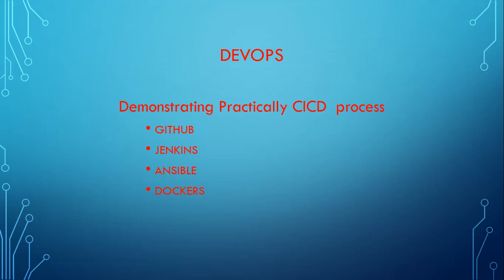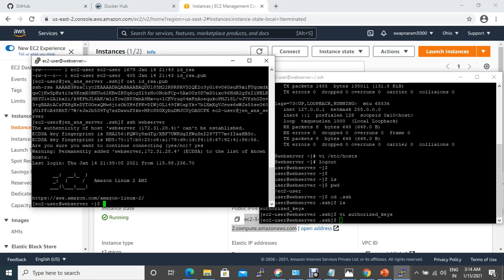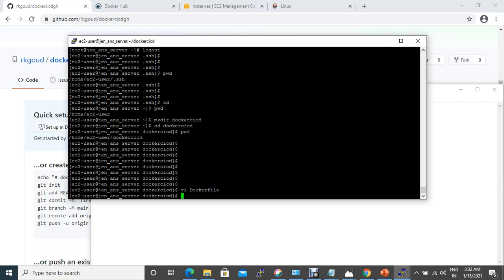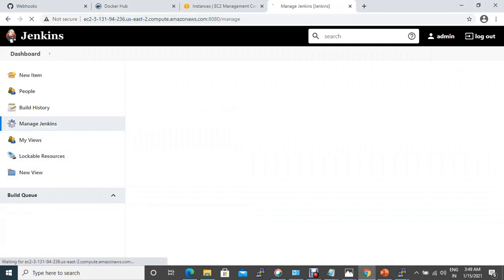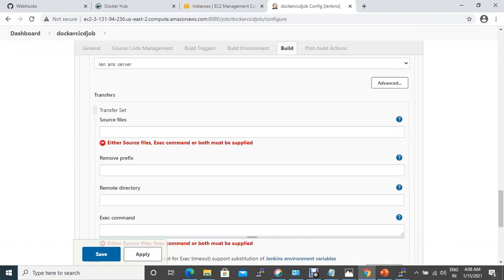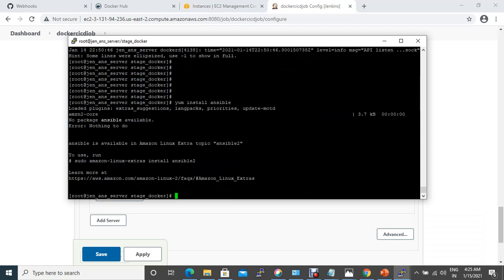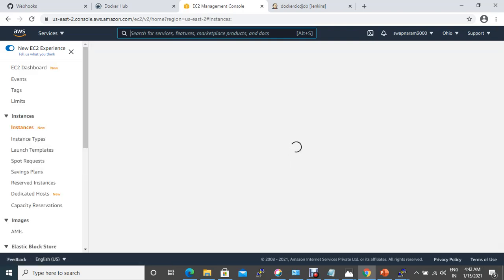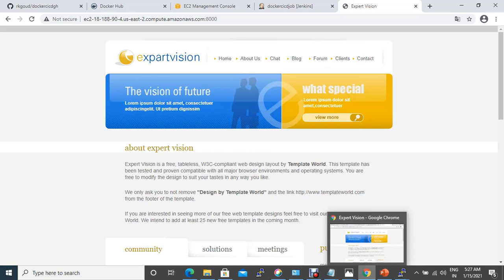devops cicd with jenkins ansible docker